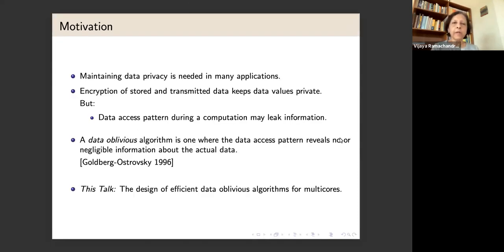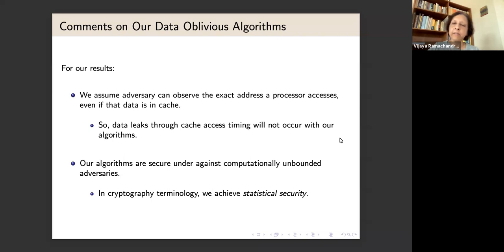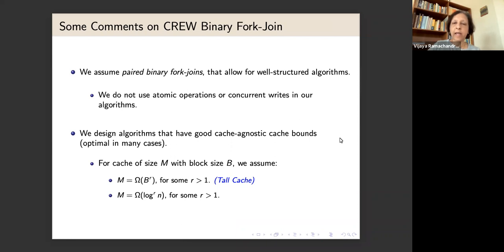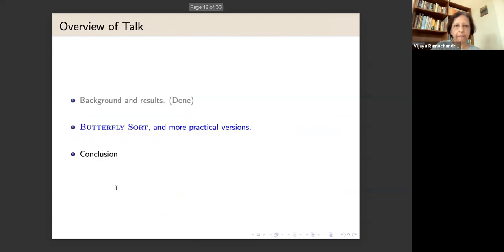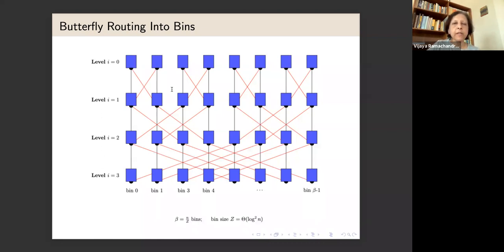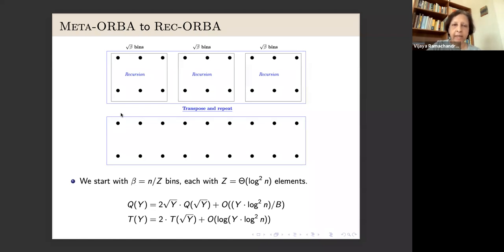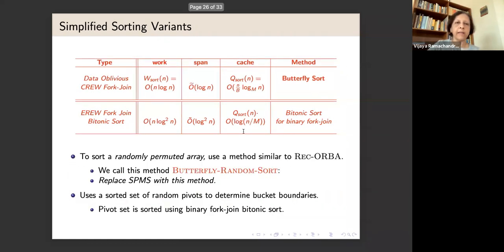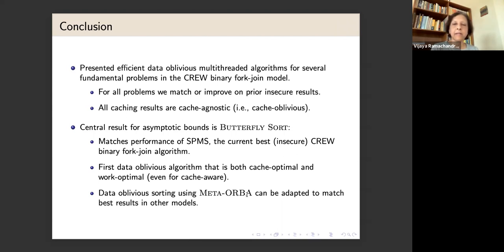Data Oblivious Algorithms for Multicores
Vijaya Ramachandran and Elaine Shi